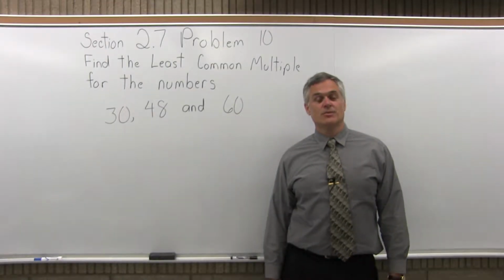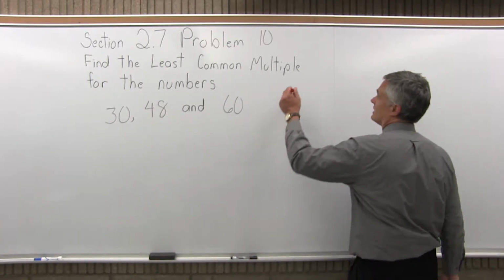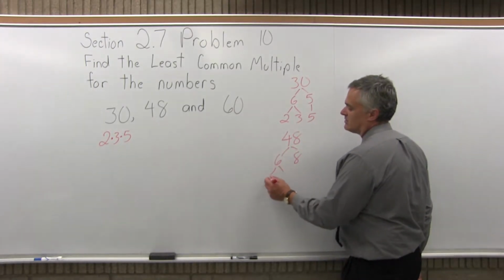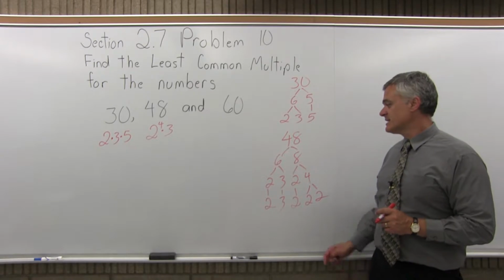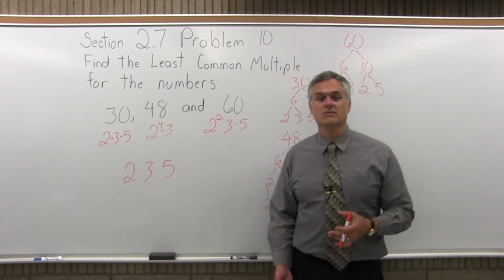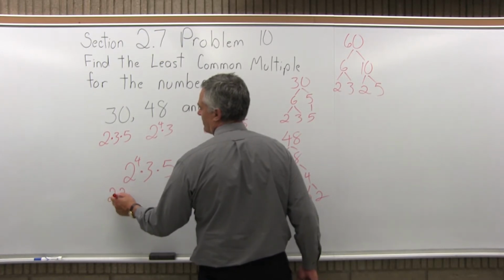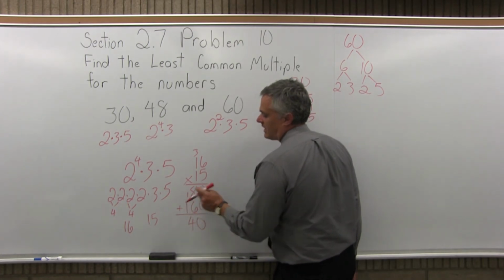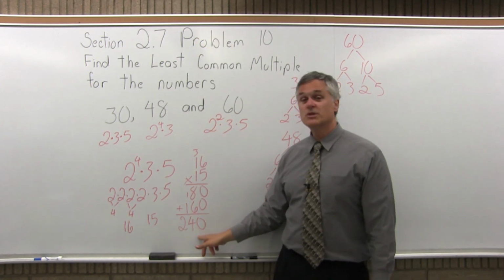MTH 011: Section 2.7 Problem 10 - Mathematics with Dan Avedikian